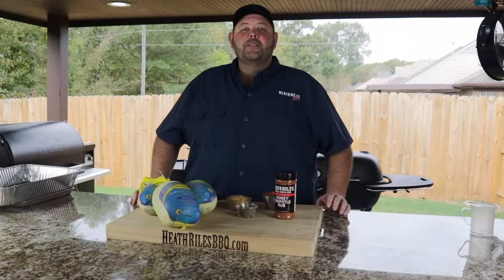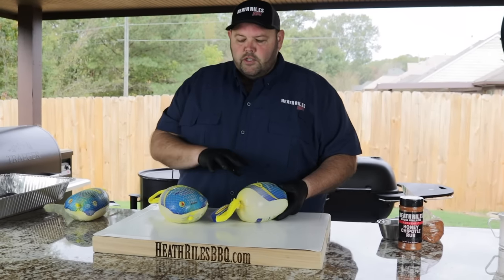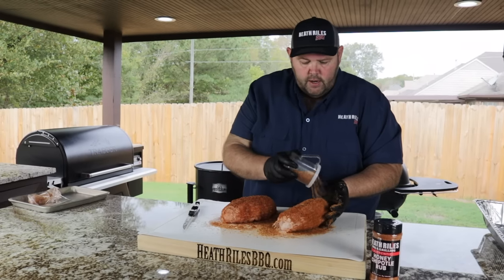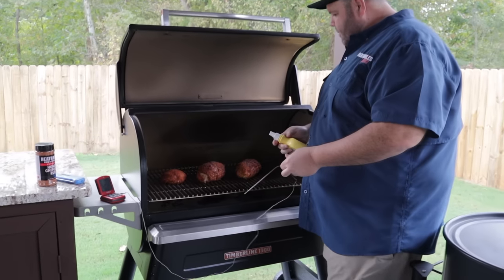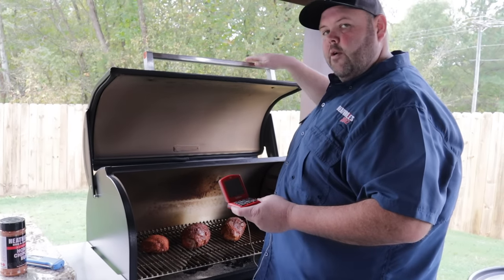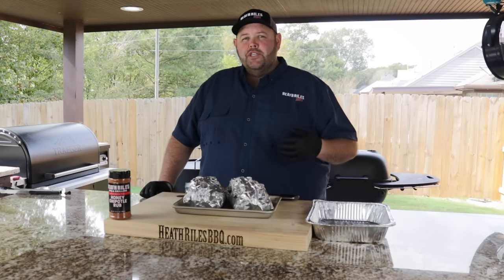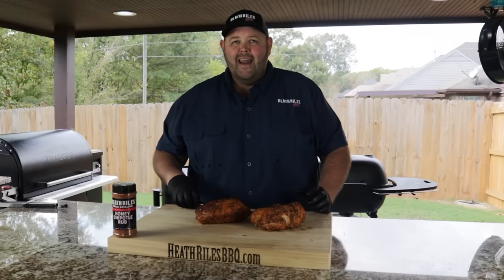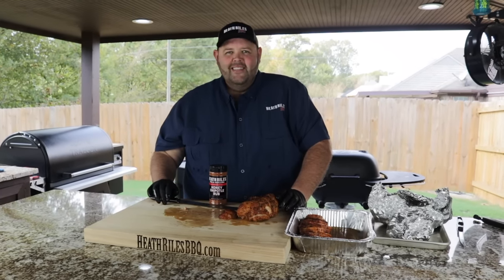Honey Butter Smoked Turkey Breast on the Traeger Pellet Grill | Heath Riles BBQ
If you’re a fan of white turkey meat, you’ll love my Honey Butter Turkey Breast Recipe. The turkey is seasoned with my world-famous Honey Chipotle Rub and soaked in a honey butter wrap. Within 3 hours, you’ll have a beautiful turkey breast full of sweet, smoky flavor.
This recipe would be a great alternative to your usual holiday turkey.  Many people prefer the ease of cooking just a portion of the bird. Some even say the turkey breast is the best part! If you didn’t believe that before, one bite of my Honey Butter Turkey Breast will convince you.

- Black Gloves
- Kingsford Heavy Duty Grilling Foil
- Traeger Pecan Pellets
- Coarse Ground Black Pepper
- Turbinado Sugar

INGREDIENTS:
- 3 lb boneless turkey breast (we used Butterball & we cooked 3)
- Spray Butter
For Rub
- 1 cup of Heath Riles BBQ Honey Chipotle Rub
- 1/2 cup of Turbinado Sugar
- 2 tbsp of coarse black pepper
For wrap
- Stick Butter (1 stick for each breast that you are cooking)
- Honey

DIRECTIONS:
1. Get pellet grill (or any smoker) up to 325º.  We used pecan pellets for this cook.
2. Season turkey breast, we left the casing / netting on.
3. Cook for 1 hour and then spray with butter.
4. Put ChefAlarm in smallest turkey breast (if you are cooking more than one) and set it to 140º-145º.  If you don't have a ChefAlarm, you can check with an internal thermometer at your discretion.
5. Once turkey breast reaches temp, remove the casing / netting from each breast, wrap each breast with 1 stick of butter and coat it with honey.
6. Return wrapped turkey breast to grill / smoker and cook until the internal temperature reaches 160º-165º.
7. Remove turkey breast from grill once temperature is reached and allow them to rest for at least 30 minutes.
8. Slice and enjoy!

• 75x BBQ Grand Champion,
• 2022 Memphis in May World Rib Champion